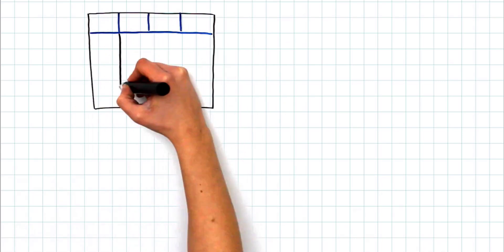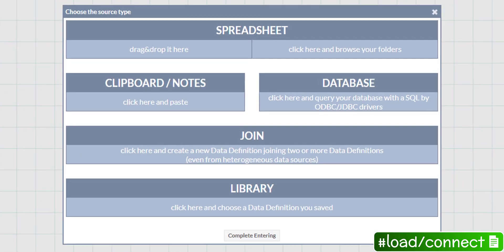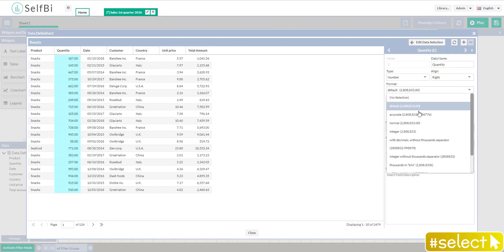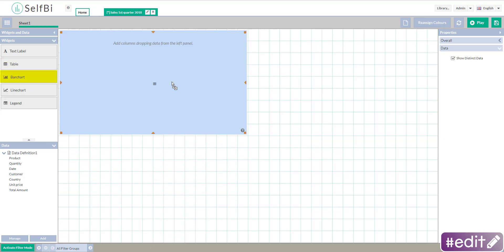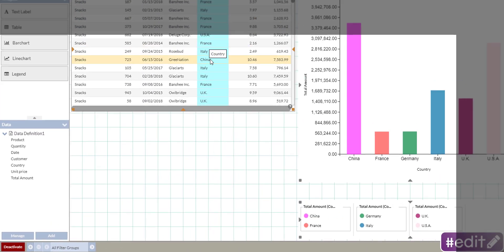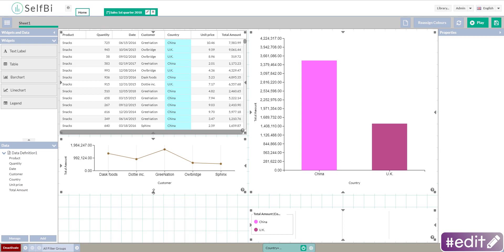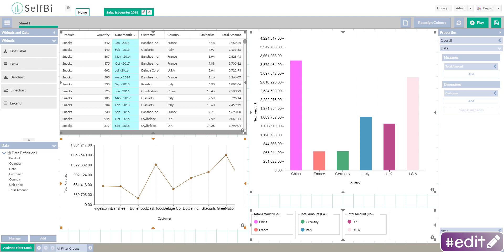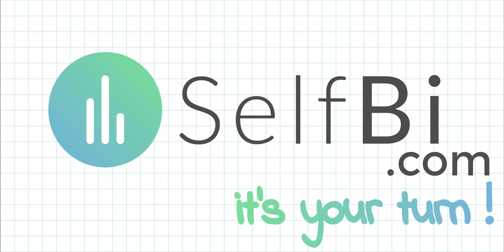Data analysis in 3 minutes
Create an interactive data analysis with SelfBi. Just drag & drop widgets and your data!